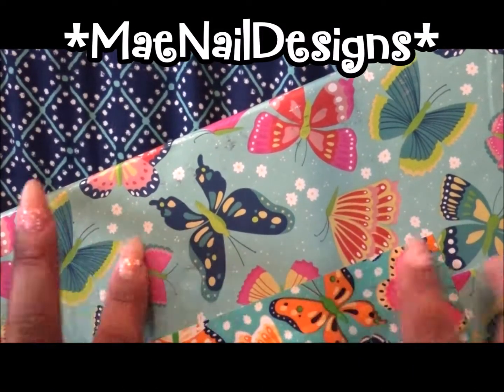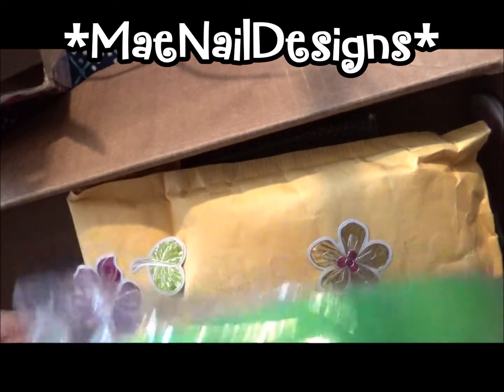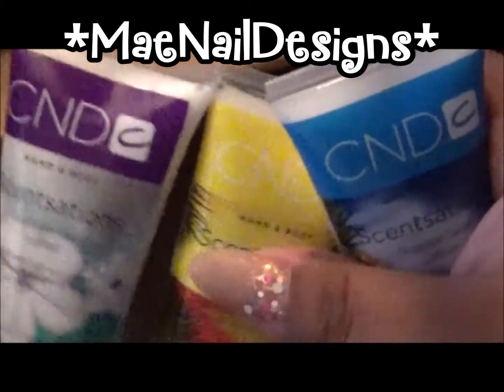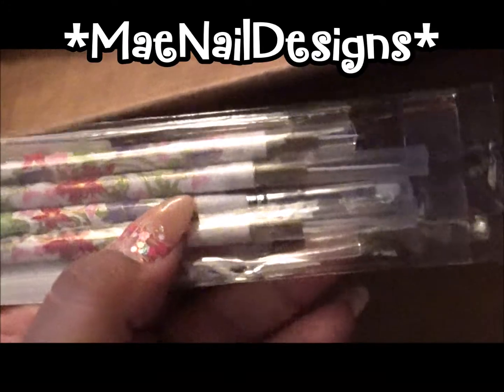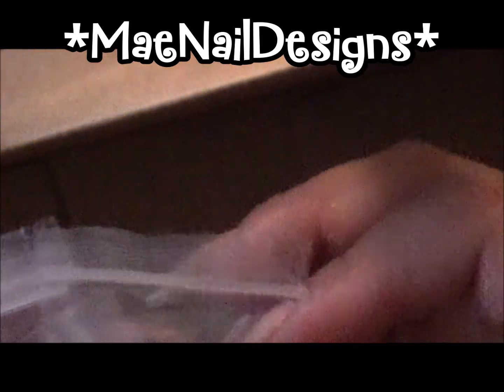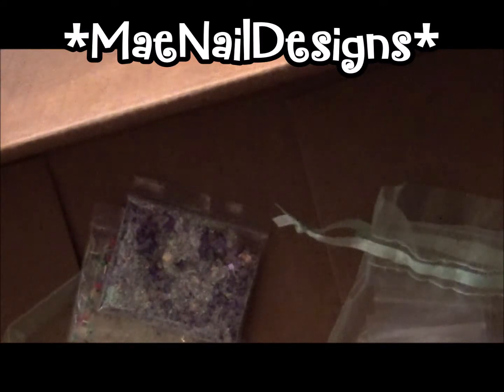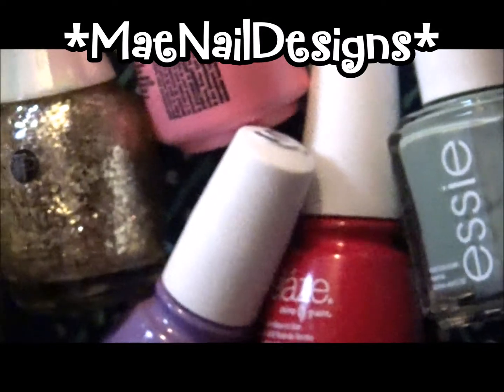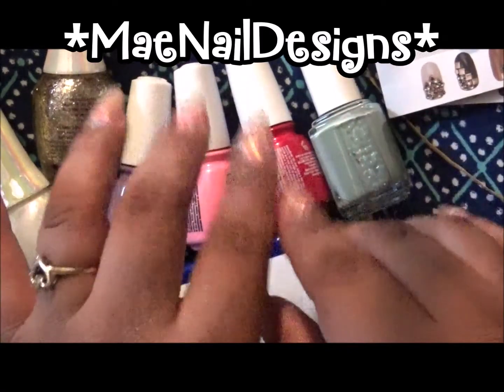✉Mail Time: Friend Mail from the lovely Rosa || MAENAILDESIGNS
ENGLISH: Friend mail from the lovely Rosa. Thanks hun!!

ESPAÑOL: Regalo de una buena amiga Rosa!